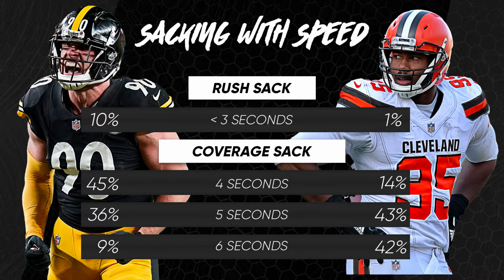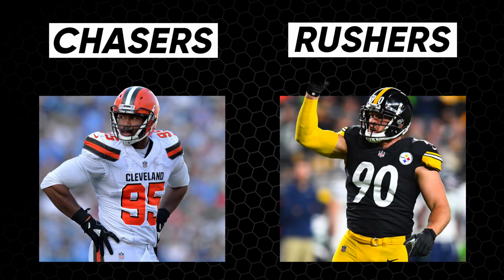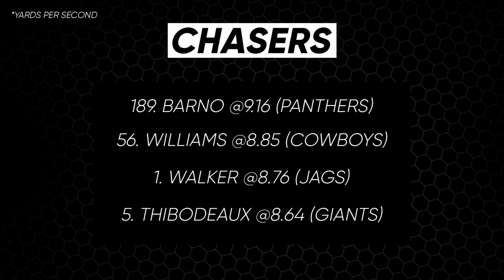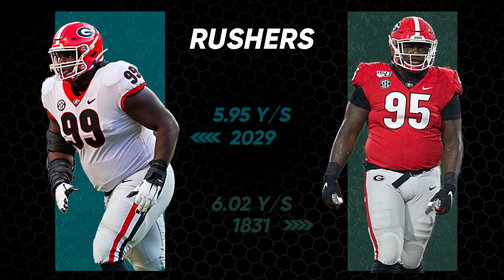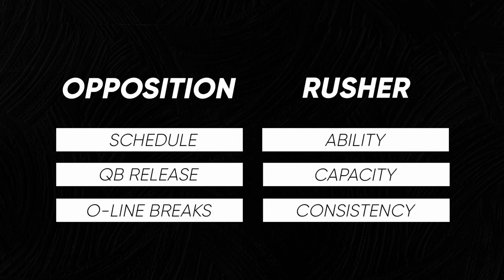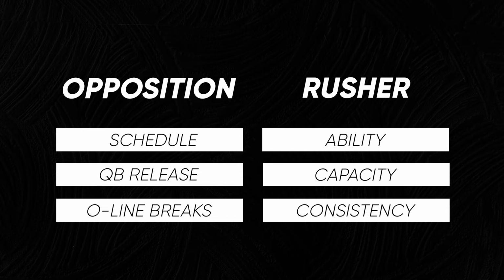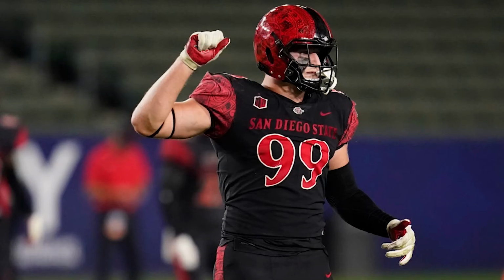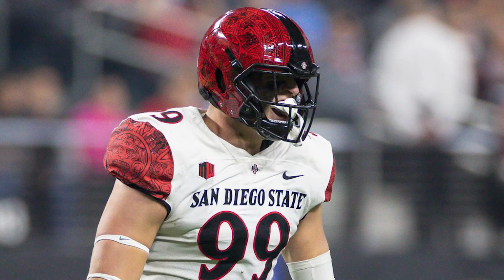How To Correctly Use The Pass Rushers In The 2022 NFL Draft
Sports Scientist Paul Francis talks about the different ways Pass Rushers from the 2022 NFL Draft win reps and how NFL teams should use this to their advantage.

Myles Garrett, TJ watt, nfl de, nfl draft, de, olb, Aidan Hutchinson, Travon Walker, Jordan Davis, Devonte Wyatt, Cameron Thomas